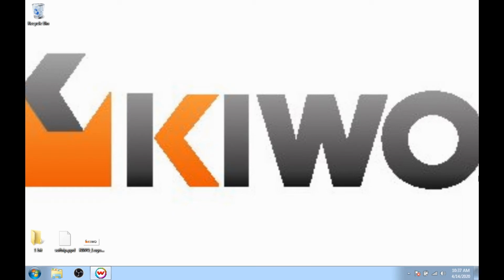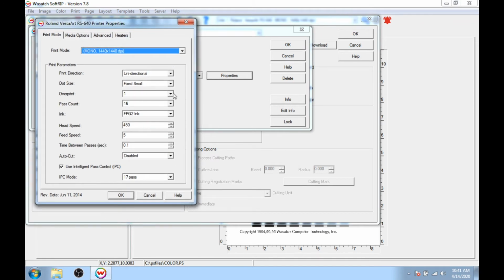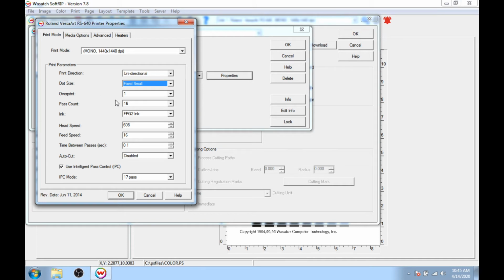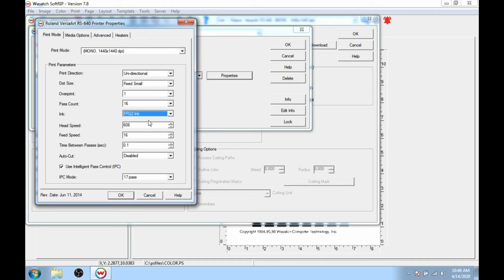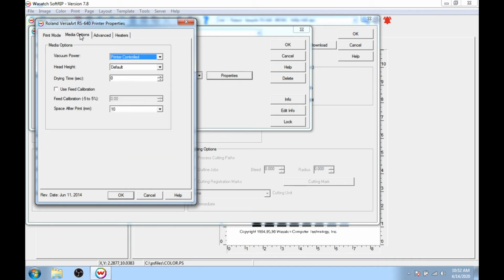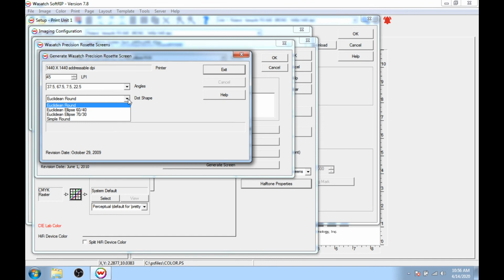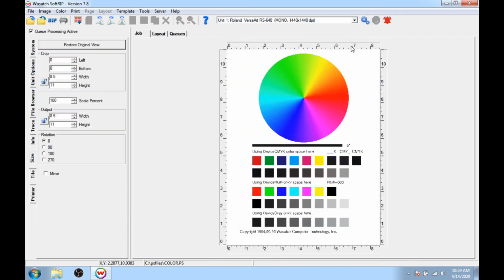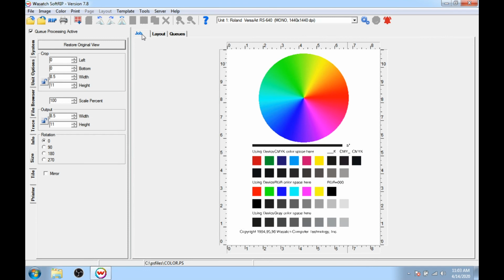what is a rip mp4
What is a RIP ? Print Properties and their meanings.